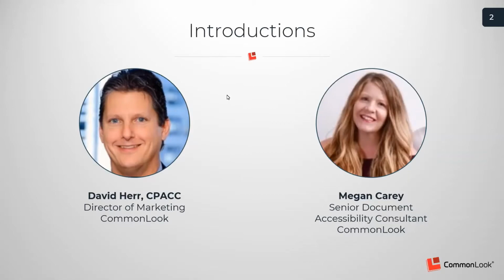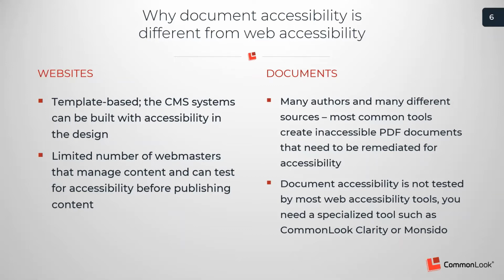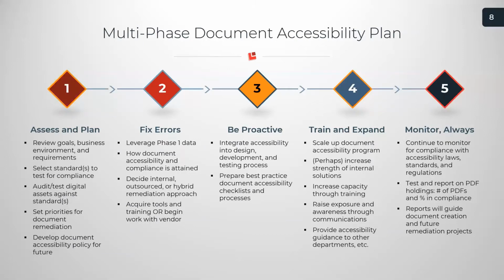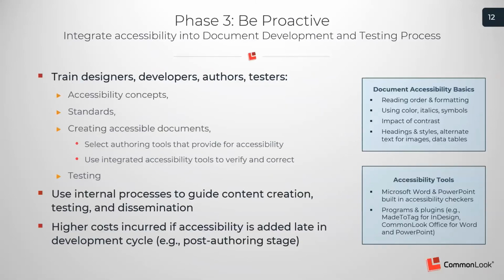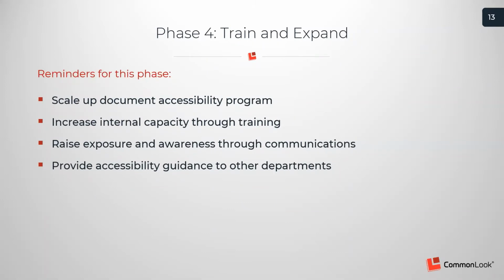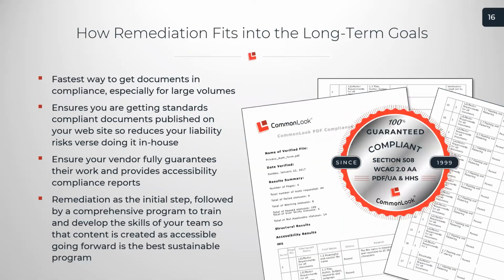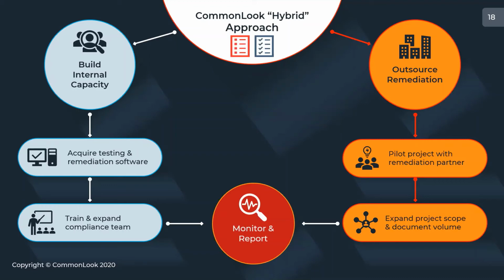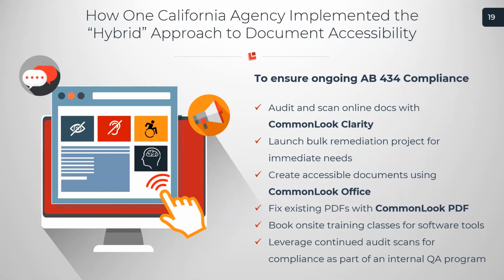AB-434: Document Accessibility is a Process, Not a Project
AB-434 has been extended for another year and many California agencies are continuing to work on their projects for compliance. But do you view AB-434 as a project to compete or as part of a compliance program that ensures new content is accessible as part of the process? In this webinar, we discuss how several California Agencies are developing document accessibility programs that will work for them to ensure accessible content is the new norm.